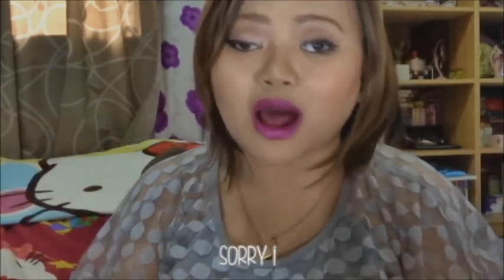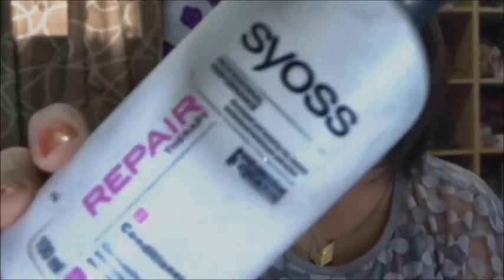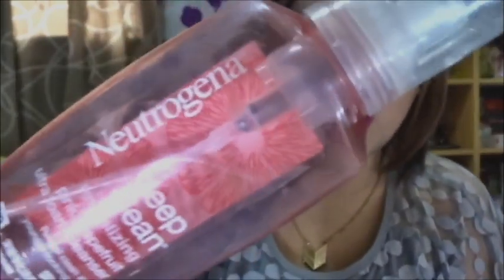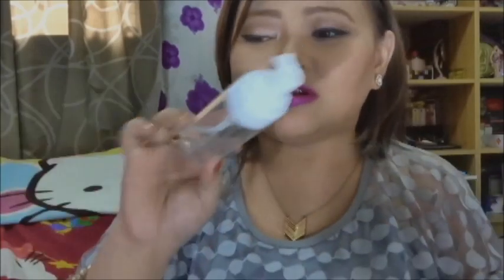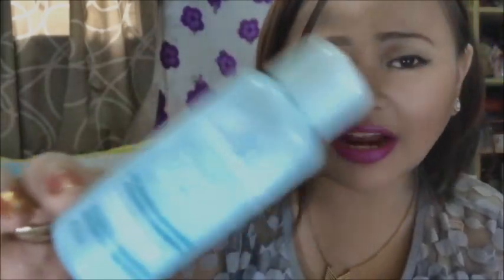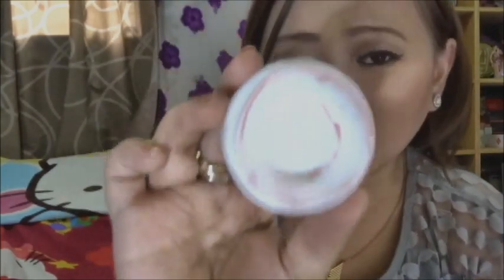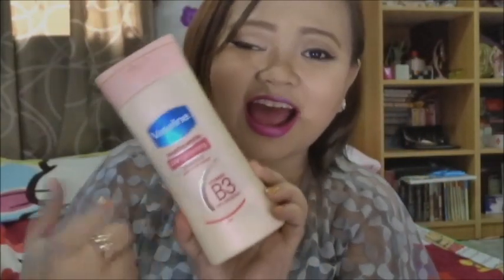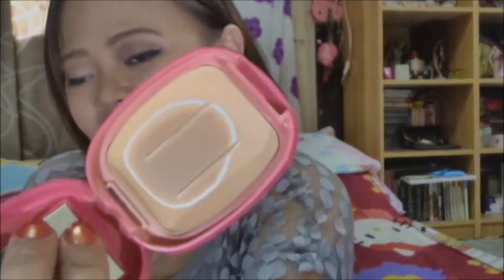Product Empties 2013 | yettezkiedoodle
**Sorry if they're not in HD Quality. It's kinda long and my internet connection sucks. I promise to upload HD quality videos for you guys when I have a more stable & faster connection. Besides, I had tons of products to show you in this video that's why it's long (along with my usual babbling). Anyway, see you guys on my next video!

PRODUCTS MENTIONED:

Hair Products:
- Johnson's Baby Shampoo
- Loreal Fall Repair 3x Anti Hair-Fall Conditioner
- Syoss Repair Therapy Conditioner
- Tresemme Anti Hair Fall Mask

Face Products
- Neutrogena Deep Clean Revitalizing Pink Grapefruit Ultra Foam Cleanser
- Celeteque Hydration Gentle Exfoliating Facial Wash
- Yves Rocher Hydrating Cleansing Milk
- Snoe S Skin Stem Cell Sunblock Cream
- Bifesta Moist Facial Lotion

Body Products
- Sakura Foaming Hand Sanitizer
- Hi & Dri Deodorant
- Vaseline Healthy White UV Lightening Whitning & Even Tone Lotion

Perfume/Scents:
- Zen Zest Thistle EDT
- Ralph by Ralph Lauren
- Banana Republic W for Women

Makeup Products
- Benefit The Porefessional Deluxe Sample Size
- 4u2 Lovelight BB Powder w/ SPF 15 PA ++
- ELF Contouring Blush & Bronzing Powder
- Maybelline Angel Fit Concealer
- Maybelline Dream Lumi Touch Conealer
- Maybelline The Magnune Volum'Express Mascara
- Tony Moly Prestige Mascara